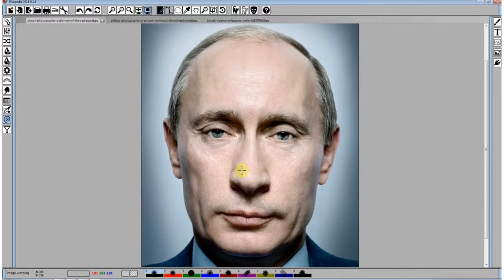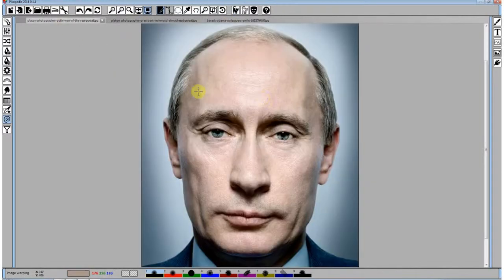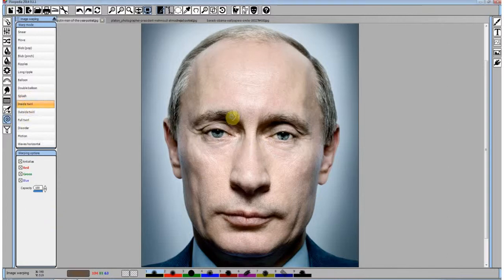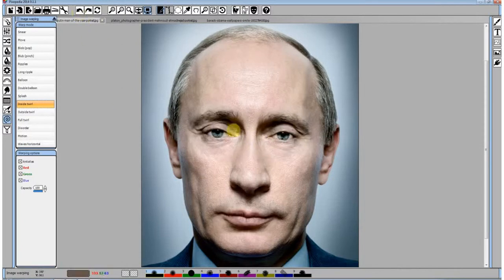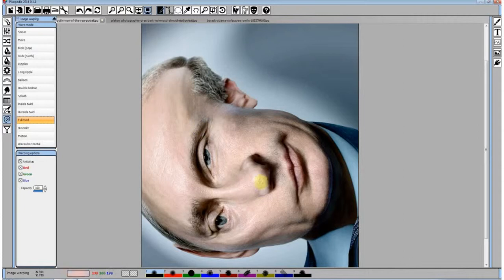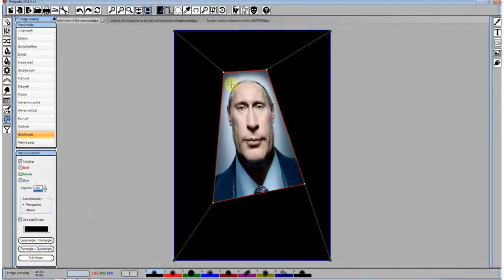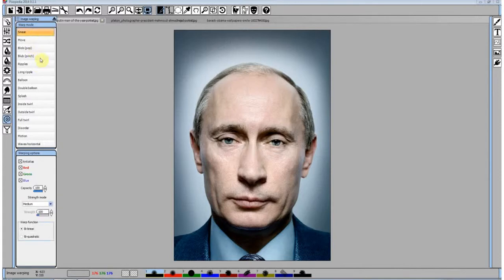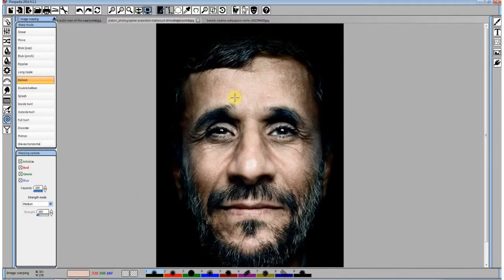Pixopedia 2014 Instructional Video 4: Warping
Pixopedia warping action: various image warping techniques with focus on facial distortion and portrait caricature.